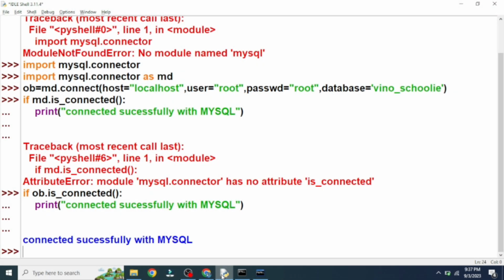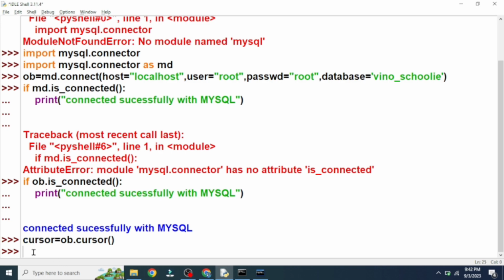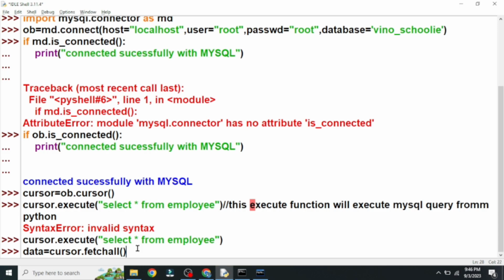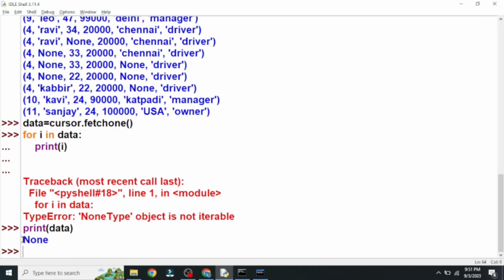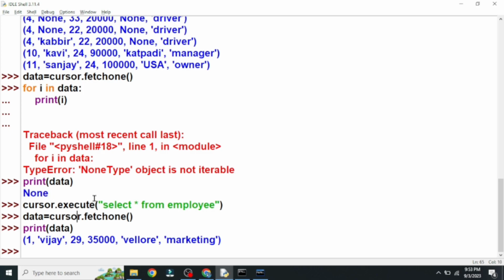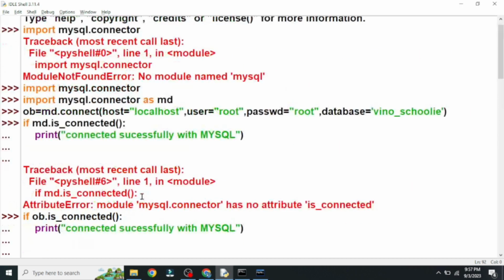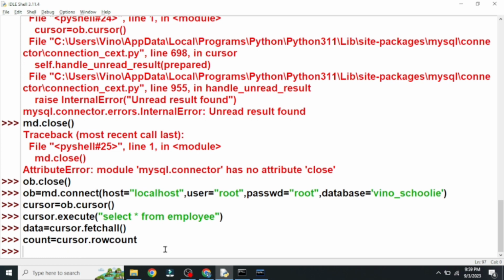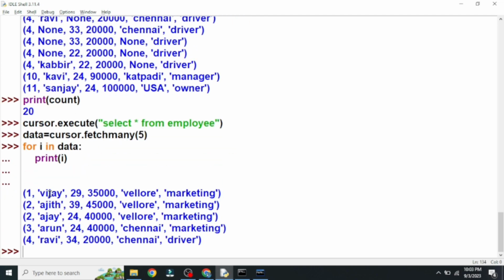PYTHON - MYSQL CONNECTIVITY | FETCHALL() | FETCHONE() | FETCHMANY() | ROWCOUNT || CBSE || GRADE 12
PYTHON DATABASE CONNECTIVITY | FETCHALL() | FETCHONE() | FETCHMANY() | ROWCOUNT || CBSE || GRADE 12

importing mysql.connector

connect()

cursor()

execute()

fetchall()

fetchone()

fetchmany()

rowcount